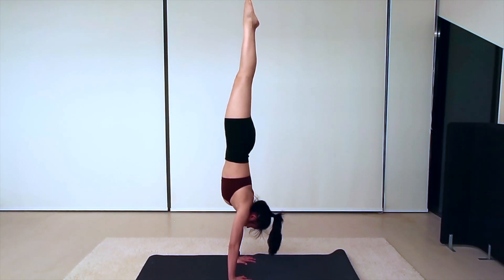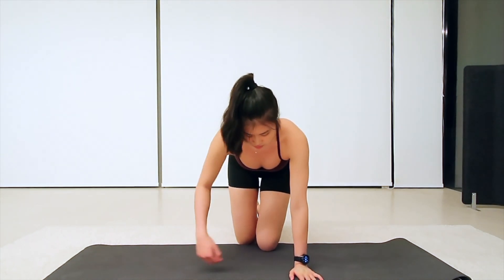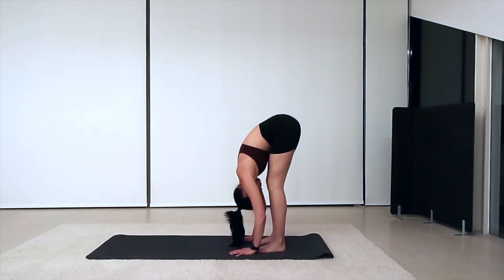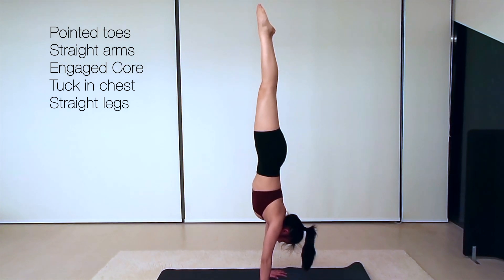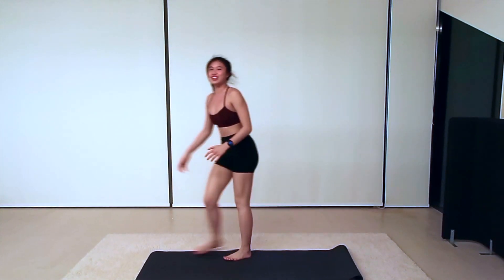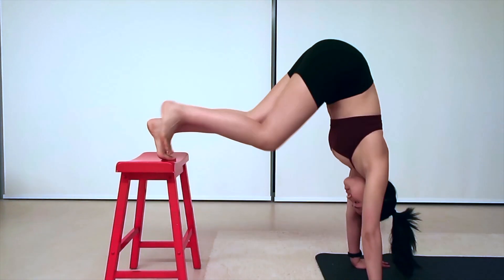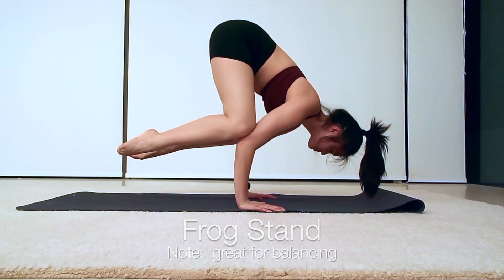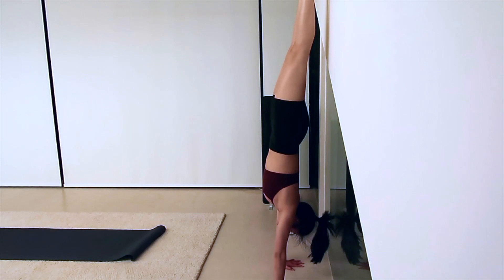How To Handstand!! (Beginner) TIPS, EXERCISES, MISTAKES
Handstands are great way to strengthen your entire body, but for me I noticed that it challenged my core stability and strengthened my upper body the most. Once you learn the handstand, practicing it can be very calming and rewarding because you’re just focusing on your body and improving yourself. As with any other exercise, it has really helped improve my mood, and I hope it helps you too. I also hope that you'd be able to take something valuable from this video.